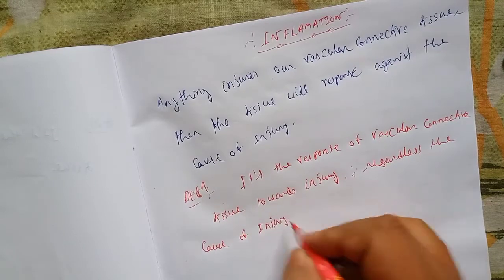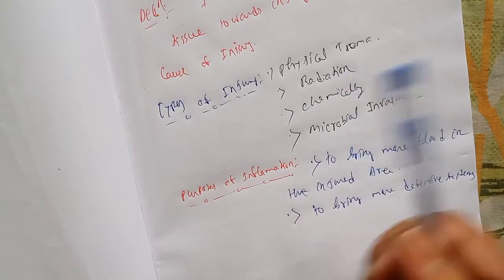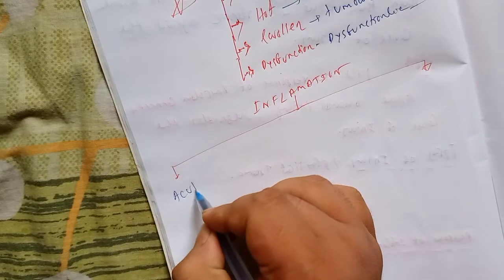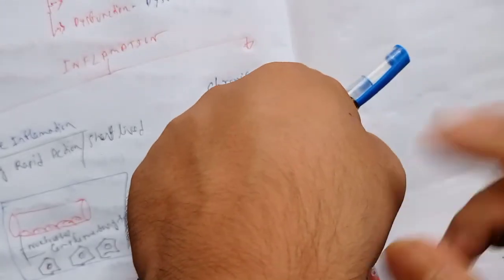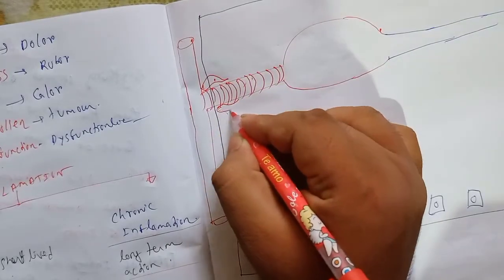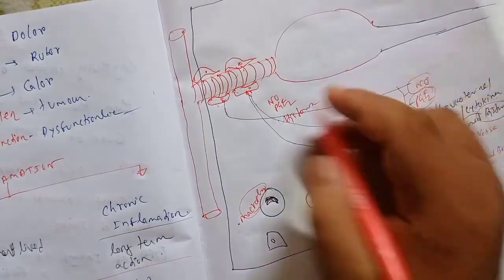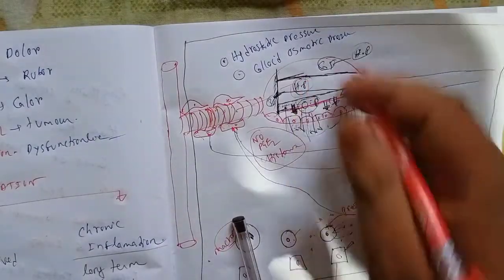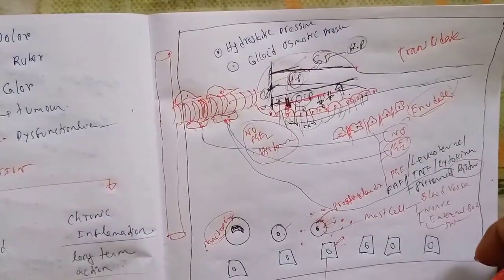Acute Inflammation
Inflammation definii
Types of inflammation
Acute Inflammation mechanism